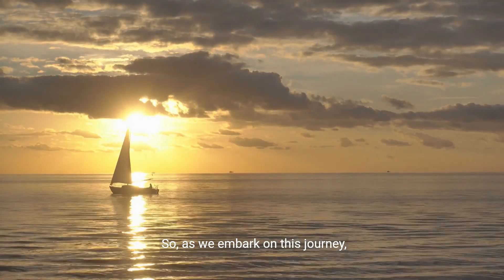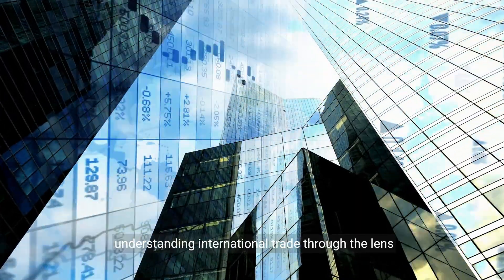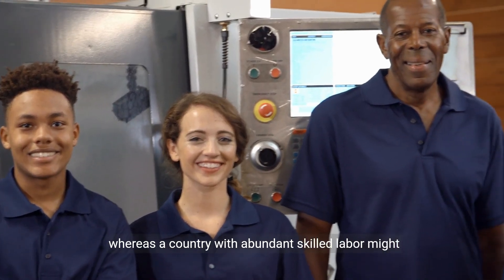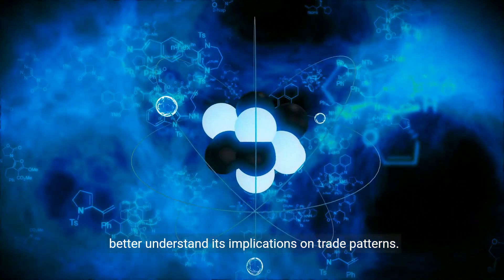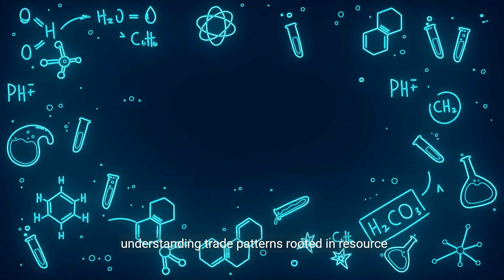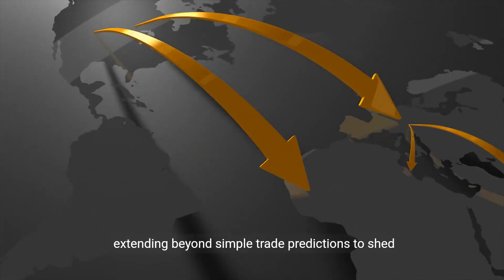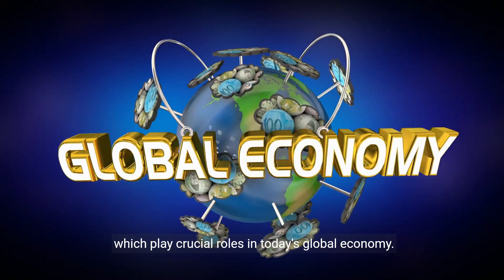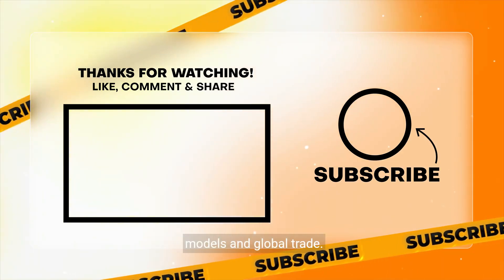Understanding the Heckscher Ohlin Model - Factor Endowments and Trade Explained (11 Minutes)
In this video, we delve into the Heckscher-Ohlin Model, shedding light on factor endowments and trade dynamics. Explore how factor proportions and comparative advantages influence international trade patterns and economic outcomes. Whether you're a student of economics, a trade enthusiast, or simply curious about global trade, this video provides valuable insights to deepen your understanding of the Heckscher-Ohlin Model. Watch now to unravel the complexities of factor endowments and trade in the world of economics!